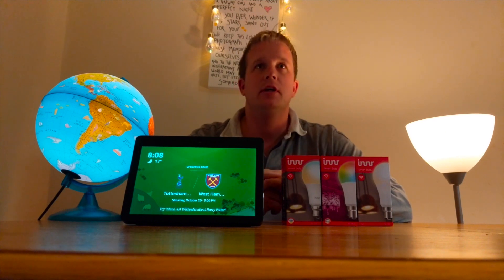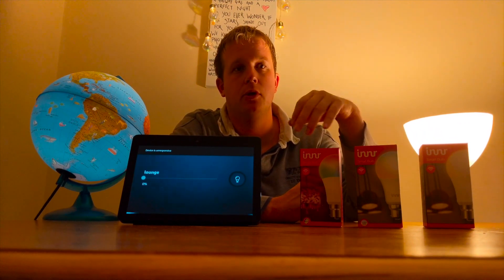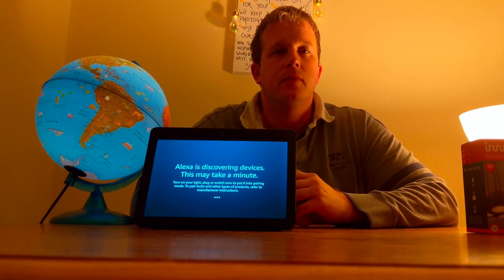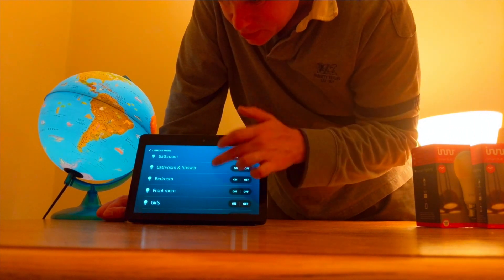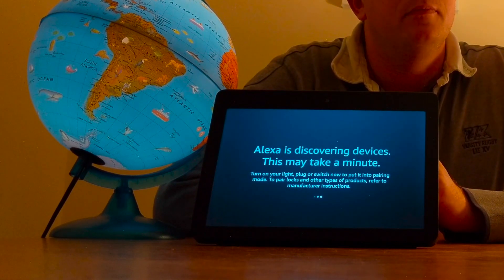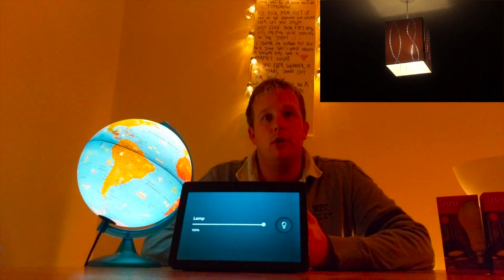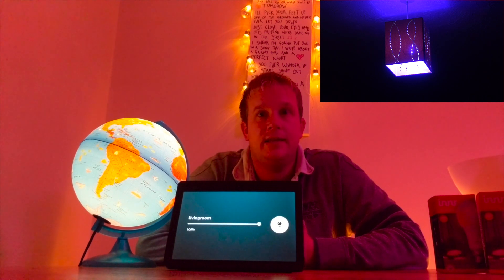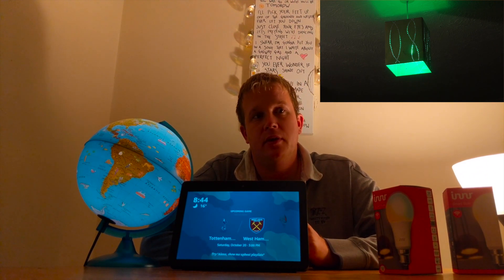Echo Show Home Hub Setup & Demo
In this video I show you how I used the Echo show 2018 as a home hub to set up the Philips Hue compatible Innr lightbulb. I also talk through some tips and mistakes I have made.